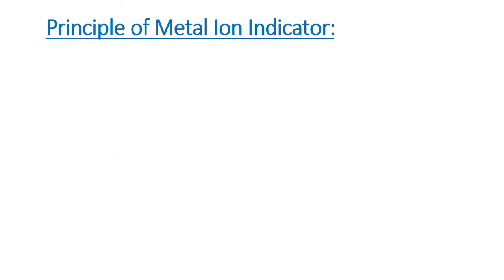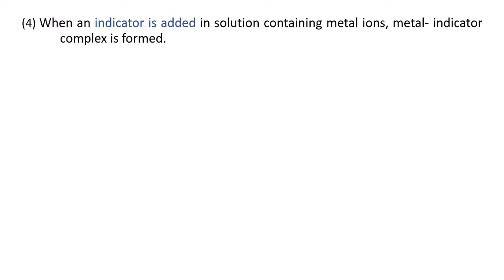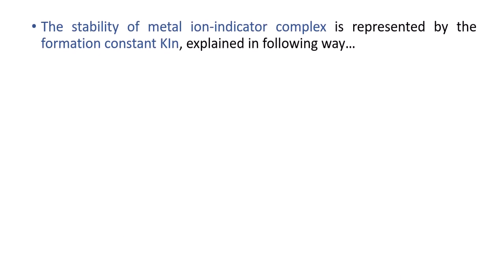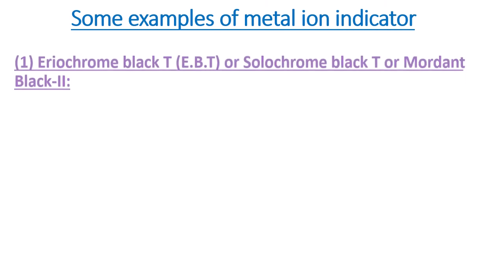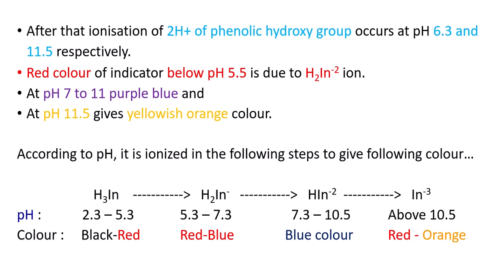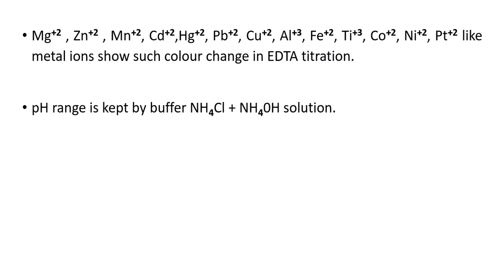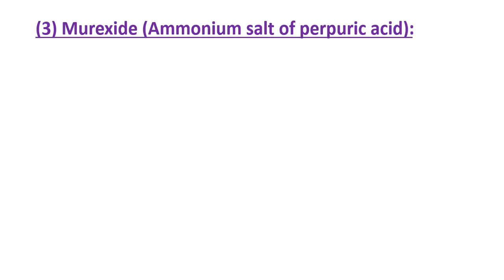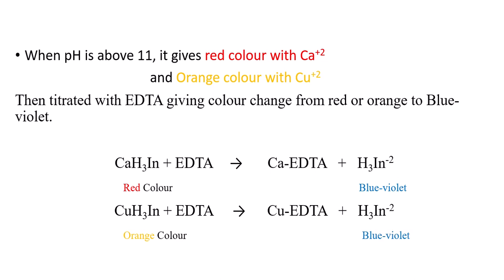Part-5 : Metal ion Indicators for Complexometric Titration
Hello everyone,
This is Part – 5 of Complexometric Titration.
For the Complexometric Titrations, various indicators are used. These are known as Metal ion Indicators. So, here the principle of metal ion indicator and various types of indicators used for complexometric titration are explained.

Points covered :
1. Principle of metal ion indicator(Requirements)(0:07)
2. Example of Metal ion Indicator –      (1)Eriochrome Black-T(EBT) (7:47)
3. Example of Metal ion Indicator – (2)Calcon or Solochrome Dark Blue(12:57)
4. Example of Metal ion Indicator –(3)Murexide(14:55)

Happy Learning.